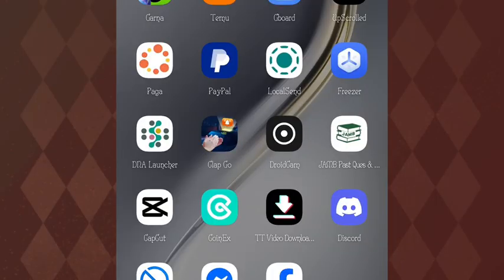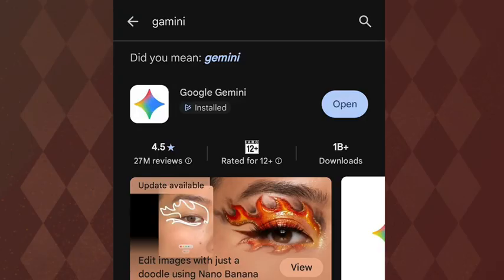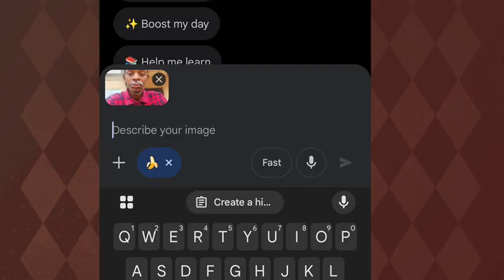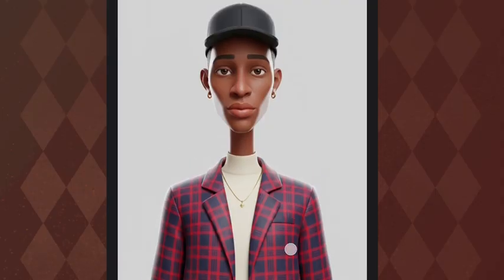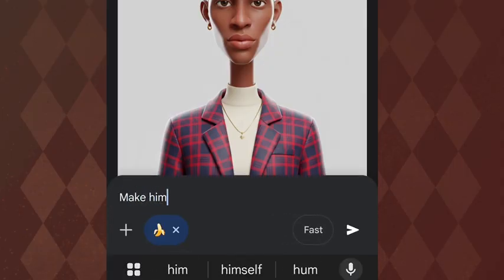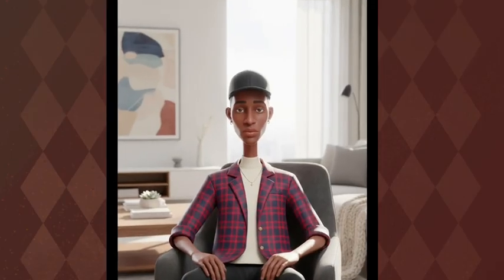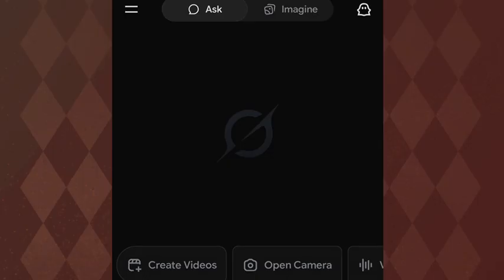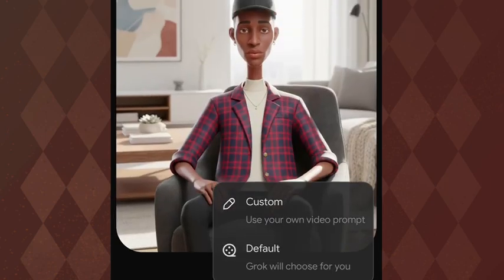How To Create AI Big Head Talking Avatar With Gemini & Grok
Create a cinematic AI big head talking avatar that looks straight out of a Nollywood movie scene. In this step-by-step tutorial, I’ll show you how to turn a simple idea into a high-quality AI cinematic character.
‎In this video you’ll learn how to create a BIG head AI talking avatar with realistic motion, clean lip-sync, and dramatic lighting for storytelling content.
‎What you’ll learn:
‎• How to generate a high-quality big head AI character
‎• How to animate realistic talking motion and facial expressions
‎• How to add cinematic lighting and background for movie feel
‎• How to export in high quality for YouTube, Reels, or Shorts
‎• How to make your avatar look professional and monetizable
‎This method works perfectly for AI movies, Nollywood-style storytelling, YouTube automation, and creative 3D animation projects.
‎AI Tools Used:
‎Gemini And Grok
‎00:00 – This AI Avatar Looks Like a Movie Character
‎00:45 – Tools You Need to Create the Big Head Avatar
‎02:30 – Generating the Big Head Character
‎05:30 – Adding Talking Animation & Lip Sync
‎08:30 – Cinematic Lighting, Background & Final Export